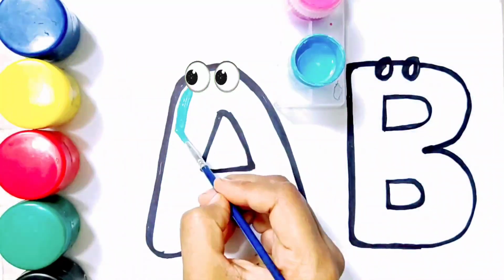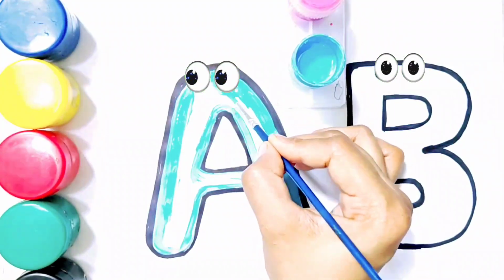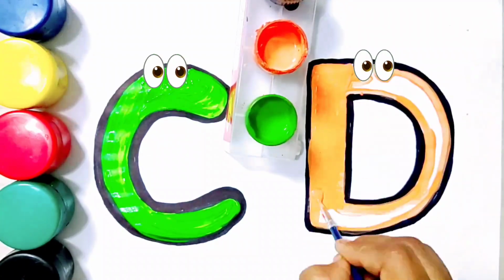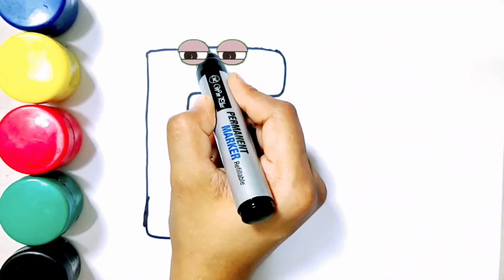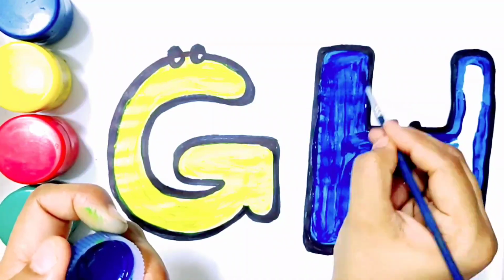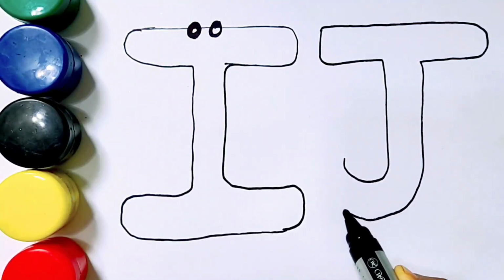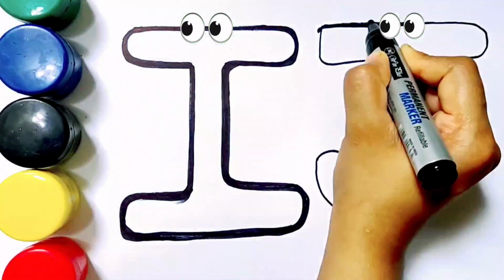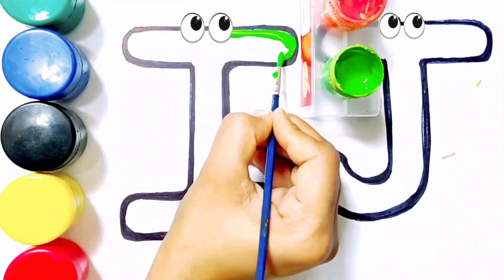Alphabet Drawing And Colouring With Colours Name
How To Draw Alphabet Drawing With Colouring & Colour Name

how to draw alphabet drawing
how to draw letter drawing
how to make alphabet drawing
how to draw letters drawing
how to make v letter drawing with pencil
how to draw alphabet in drawing
how to draw alphabet in engineering drawing
how to make a letter in drawing
how to make letter box in drawing
how to draw alphabet letters in engineering drawing
how to make letters into drawing
how to draw 3d letter k drawing with pencil
how to draw drawing with letters
how to draw 3d letter g - drawing with pencil
how to draw 3d letter r drawing with pencil
how to draw 3d letter n - drawing with